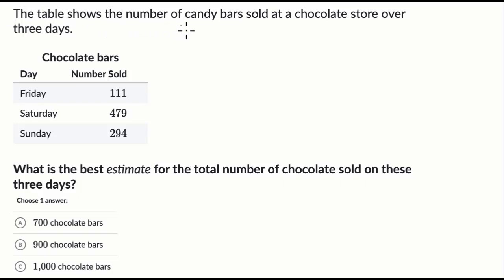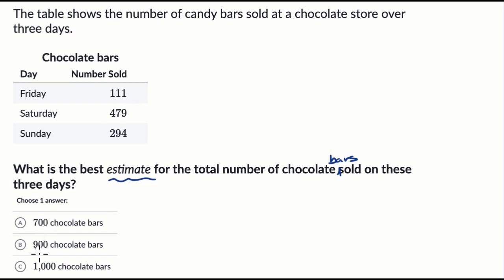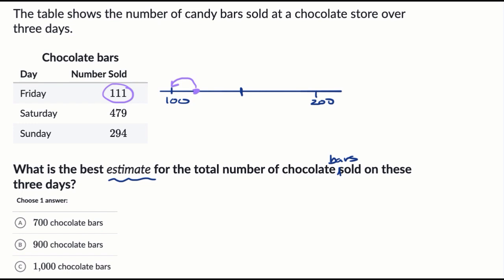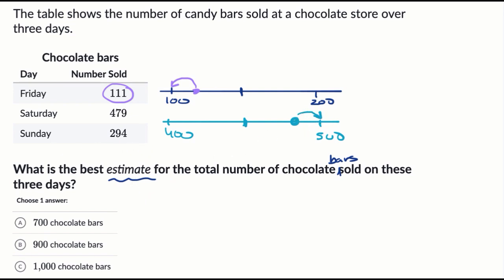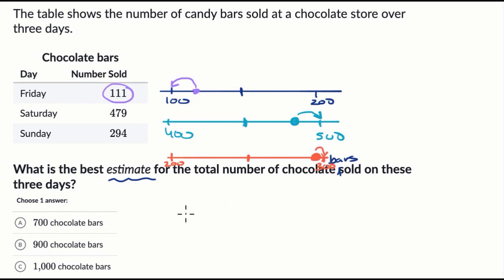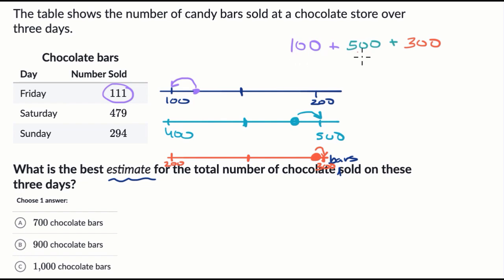Two step word problems with estimation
3.MD - Solve problems involving measurement and estimation of intervals of time, liquid volumes, and masses of objectives.